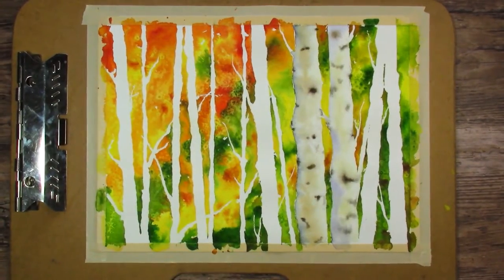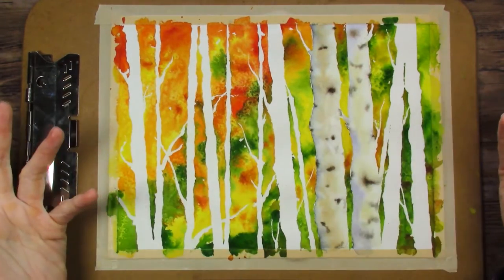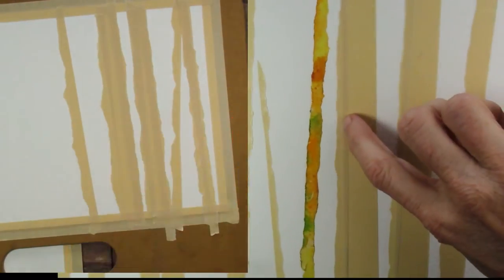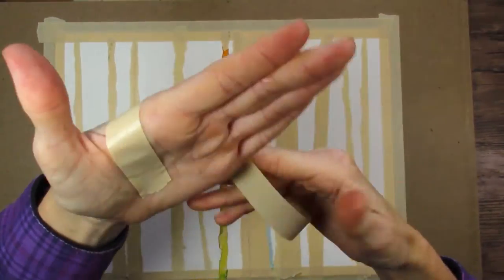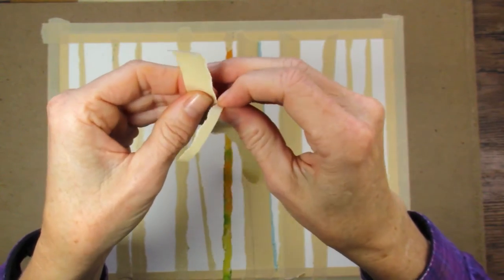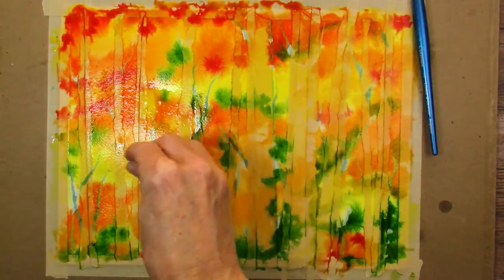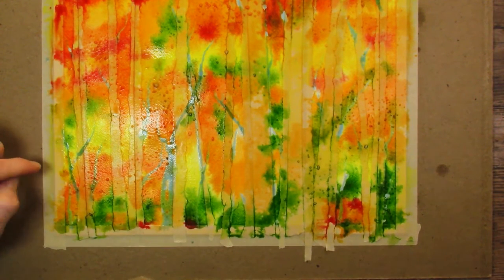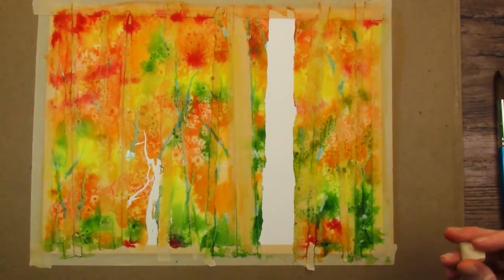How to Paint Aspen Trees with Watercolors Step-by-Step Tutorial. Aspens, Quakies, Birch Trees, etc.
I show you step-be-step how to paint these beautiful aspen trees (birch trees, quakies) using watercolors and two different masking techniques.

Arches Watercolor Pad, 9” x 12”
Canson XL 140-lb Watercolor Paper Pad, 30 Sheets
Pebeo Drawing Gum (Masking Fluid)
Silicone Brush (for Masking Fluid)
QoR Watercolor Tube Set of 24
QoR Indigo Paint, 11mL
QoR Watercolor, High Chroma Set of 6